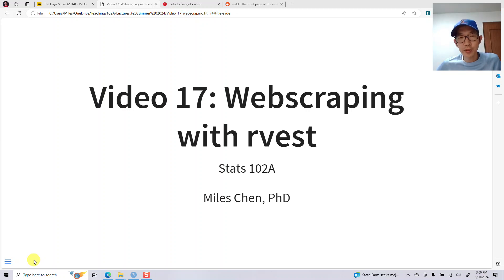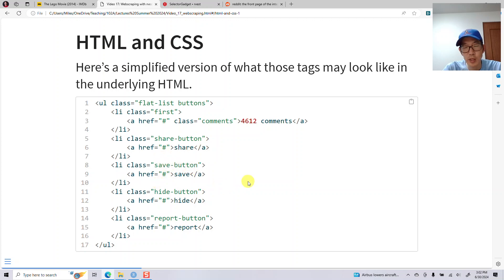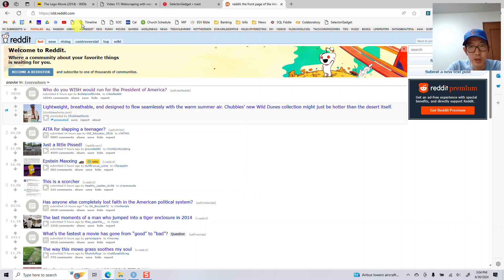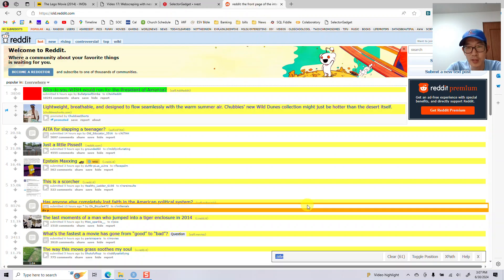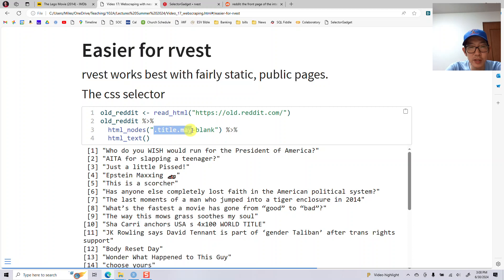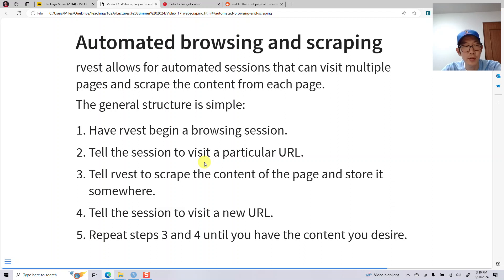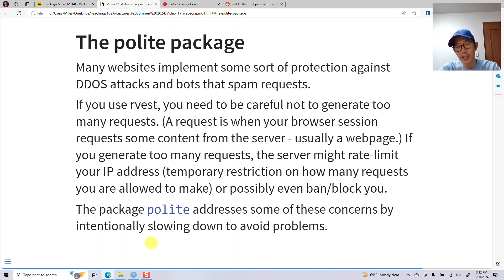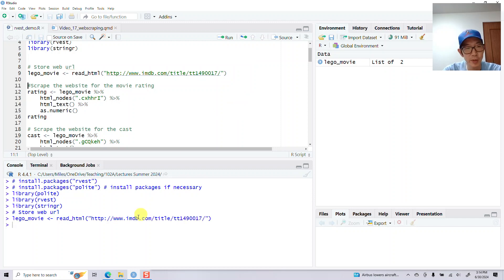Stats 102A - 2024 Summer - Video 17 - Basic Webscraping in R with rvest